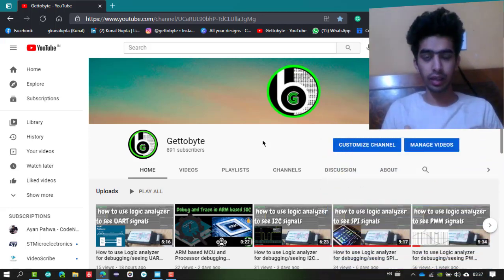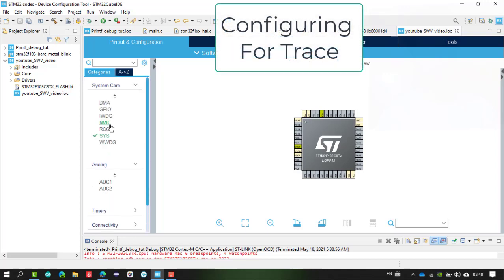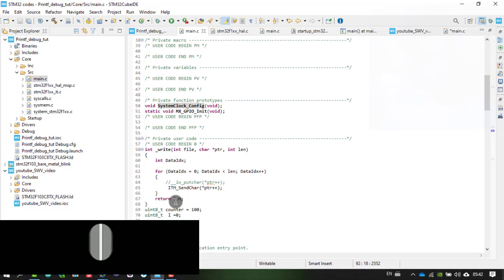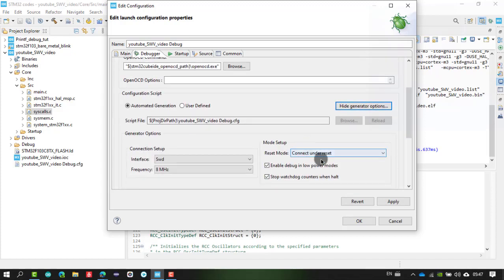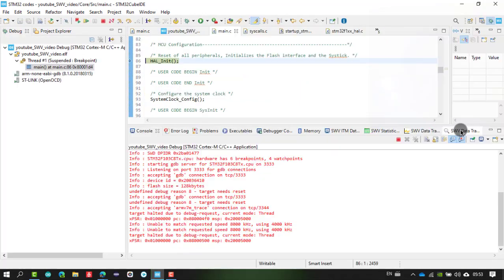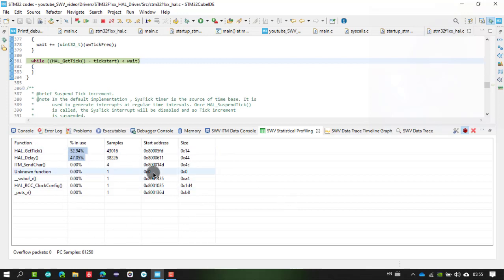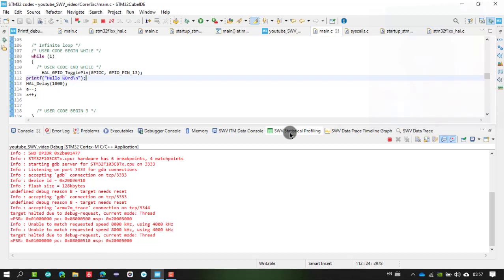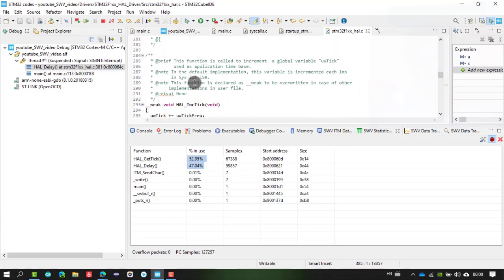How to use Trace Features: Part 2 || What is SWO & SWV in STM32 ?? Trace Features with STlinkv2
How to use SWO and SWV in STM32 MCU??
Get to know about what is SWV and SWO
with STlinkv2 programmer